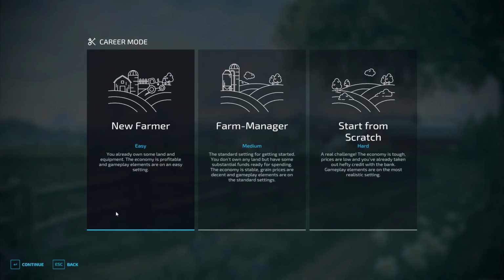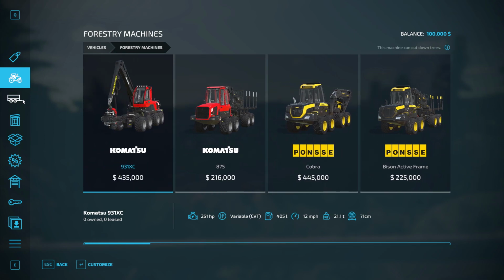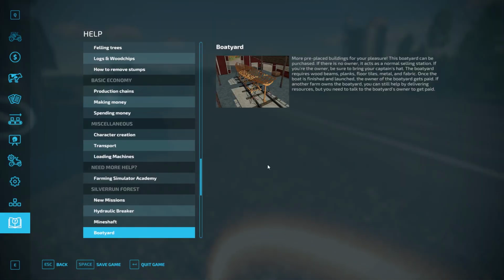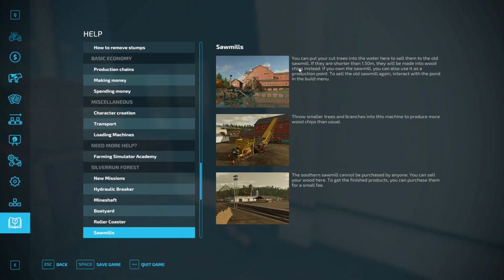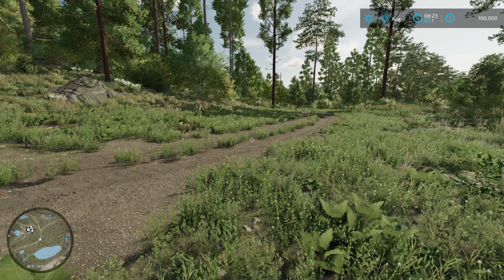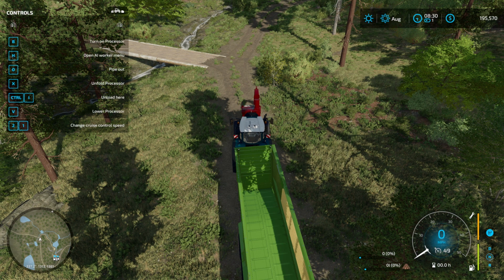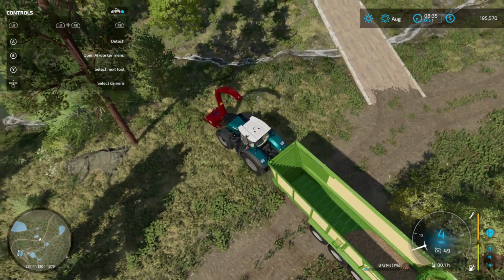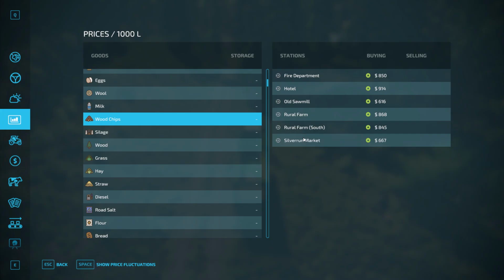FS22 Silverrun Forest Map S01 EP01 Getting started and planning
FS22 Silverrun Forest Map
Platinum Expansion DLC